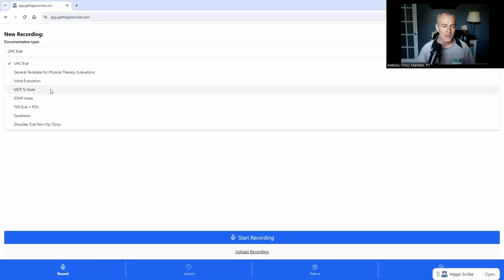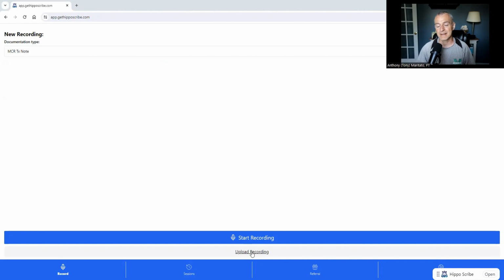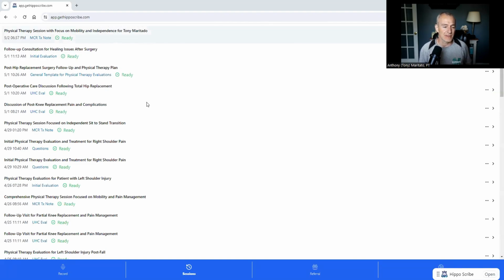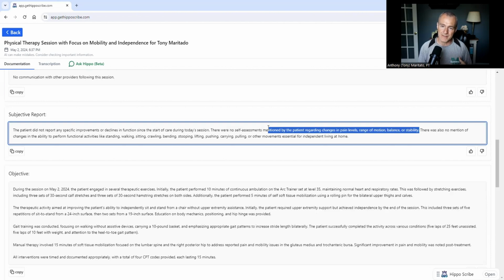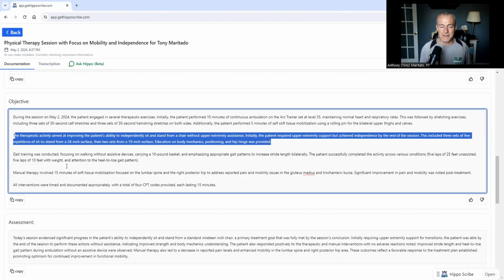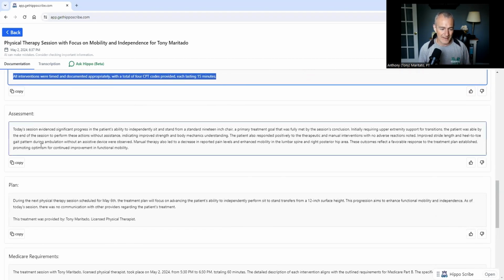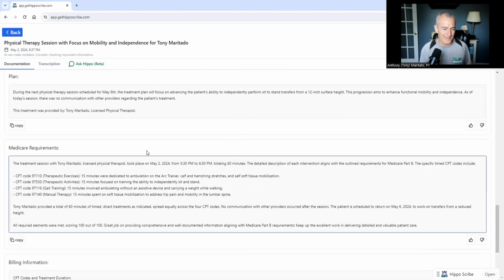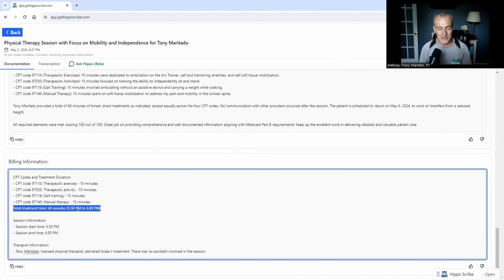AI Scribe Documentation for Physical Therapy Treatment Notes | Medicare Part B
In this enlightening video, Tony Maritato, a licensed physical therapist and owner-operator, provides a practical demonstration of AI scribe technology for documenting physical therapy treatment notes. As he clarifies, the demonstration utilizes a fictional case and not real patient information to showcase the functionality of the AI scribe.

Tony begins by explaining the setup, emphasizing that the AI scribe is typically used in the clinic, but for demonstration purposes, he's showcasing it from home. He navigates through a Medicare treatment note template that he has created, highlighting the ease of use and customization options available.

Throughout the demonstration, Tony verbally dictates the treatment session details, including exercises performed, patient responses, and interventions delivered. The AI scribe accurately transcribes his dictation into a formatted treatment note, capturing essential elements such as treatment goals, exercise descriptions, patient progress, and billing information.

Tony provides insightful commentary along the way, pointing out areas where additional information could have been provided to enhance the note's completeness. He also demonstrates how the AI scribe aligns with Medicare documentation requirements, ensuring thorough and compliant documentation.

Viewers gain a clear understanding of how AI scribe technology can streamline the documentation process for physical therapists, allowing them to focus more on patient care. Tony's demonstration underscores the importance of comprehensive and accurate documentation in healthcare delivery while showcasing the efficiency and effectiveness of AI scribe technology.

About the author:
Hi, my name is Anthony Maritato, PT. I am the founder of @LearnMedicareBilling and this is a second channel dedicated to AI Scribe technology. On this channel I plan to share demonstrations and tutorials to help physical therapists, occupational therapists, and speech language therapists learn to use AI Scribe assistants to improve the quality of your documentation.